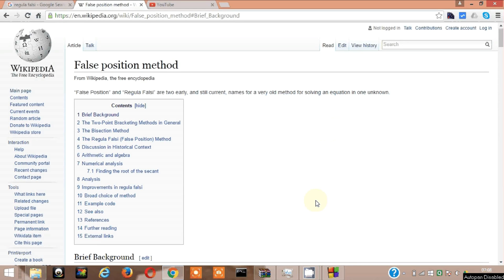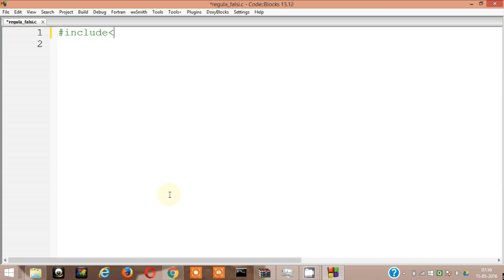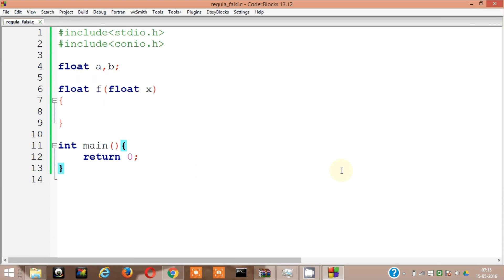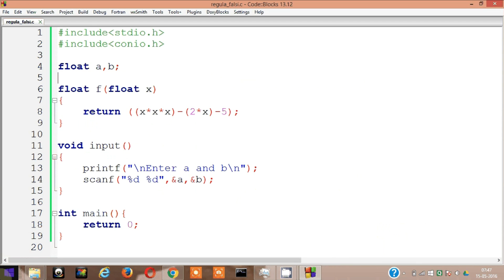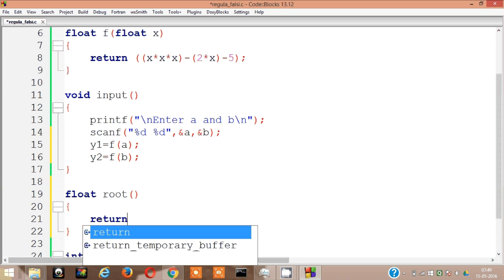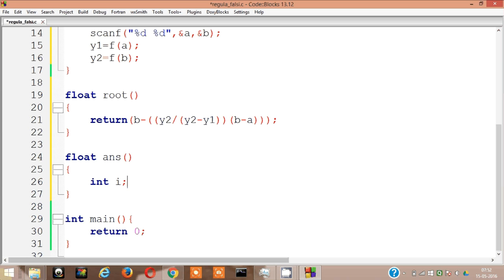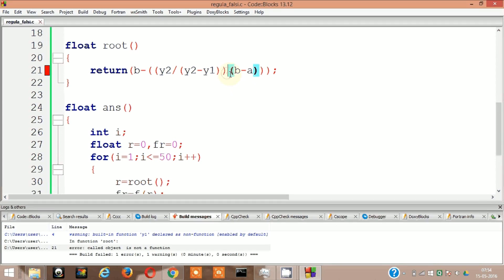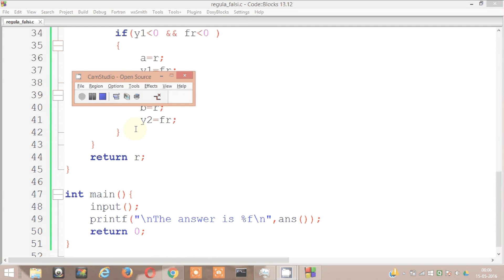Regula Falsi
Its humanly to make errors, so if you find some errors in my videos please leave a comment below and I will address them or you can email me at stating the problem.

Happy coding . ..